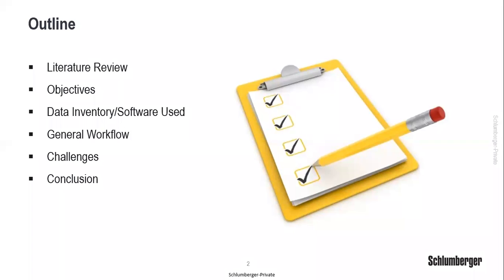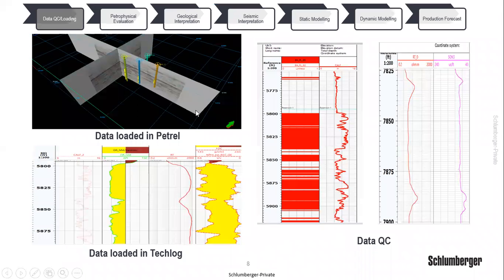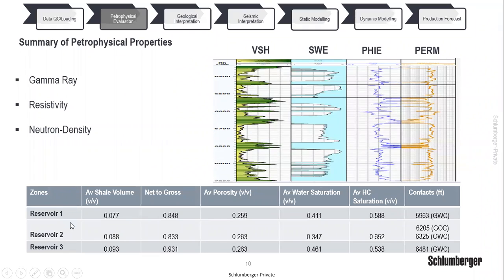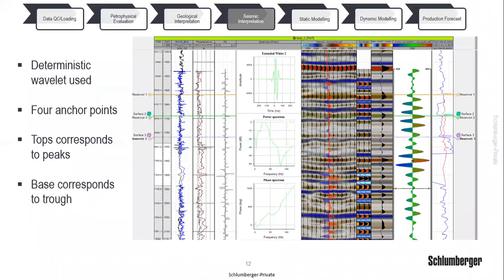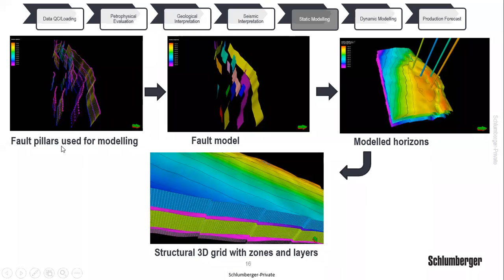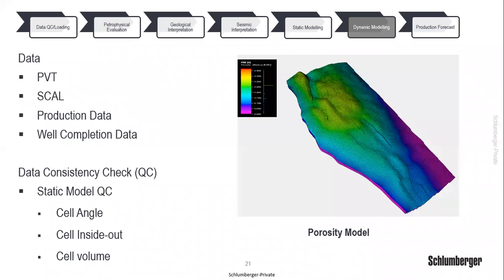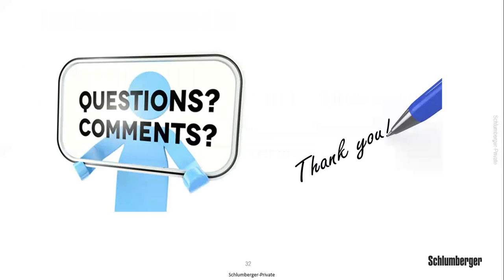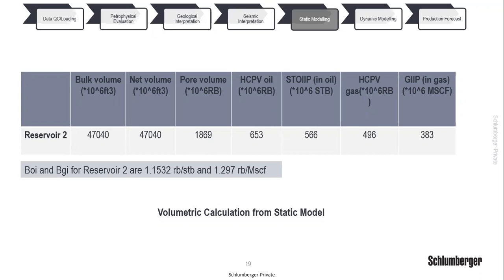Petroleum Geoscience Lecture Series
Principles of Geomodelling